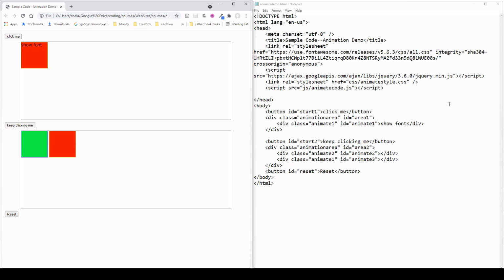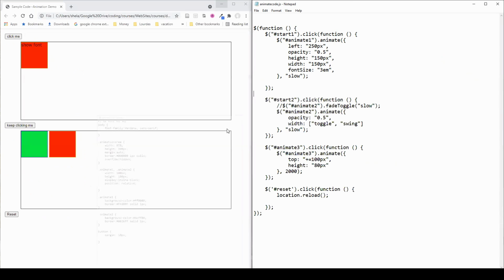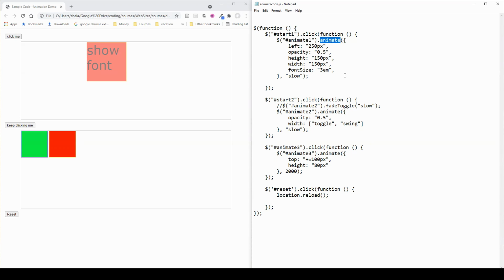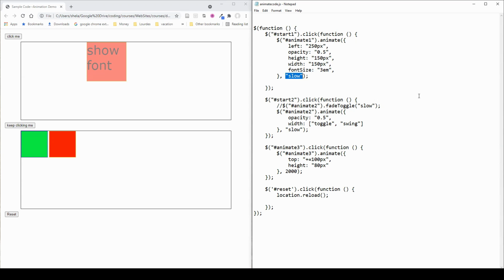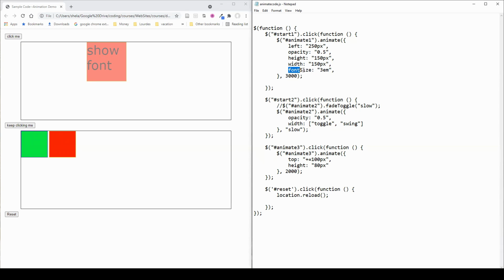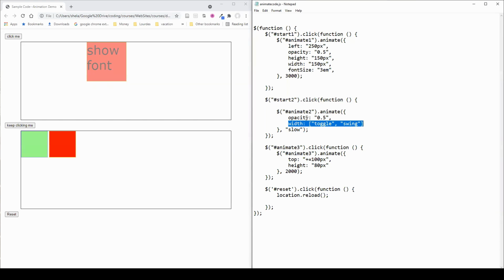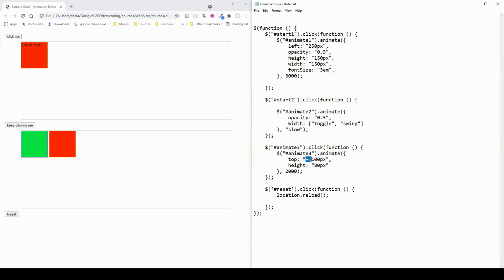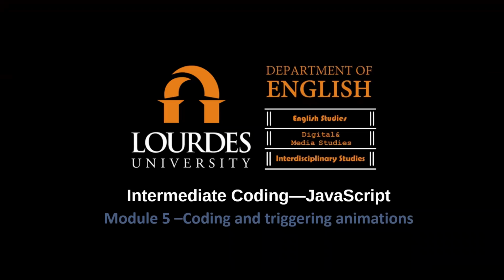DMS 384: Module 5--Coding and triggering animations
identify and code animation methods
demonstrate triggering animations with user events
demonstrate responsive animations based on conditional logic
identify and code a callback function
integrate additional animation tools into a project